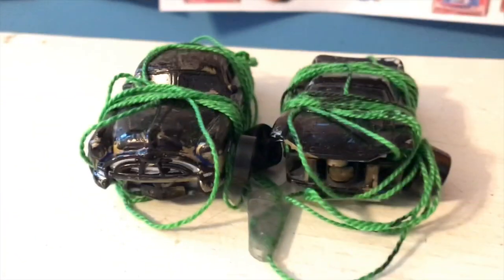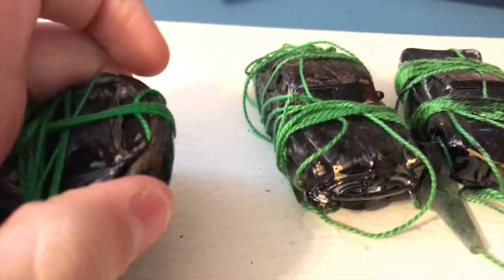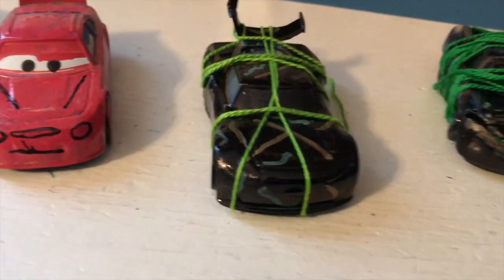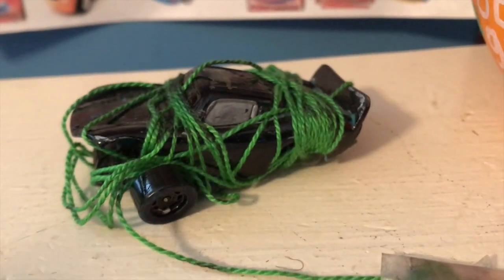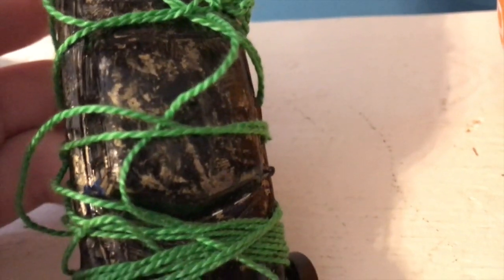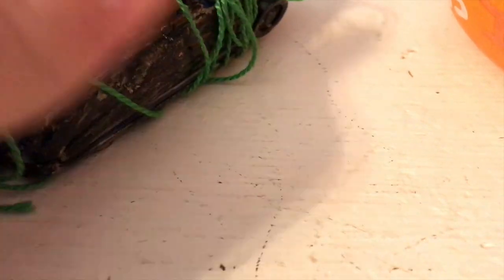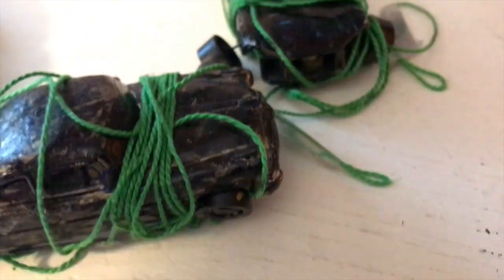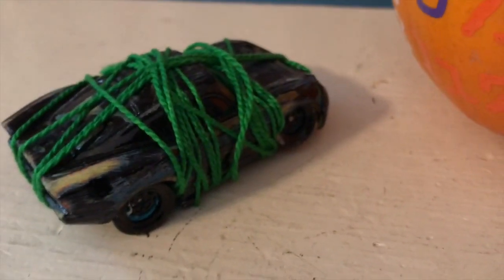Disney Cars Custom Graveyard Cars Review